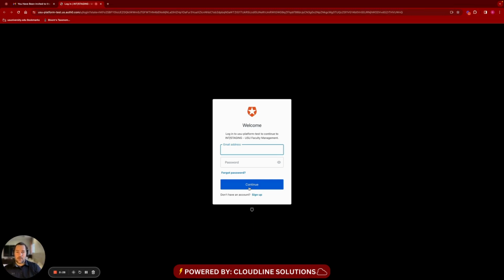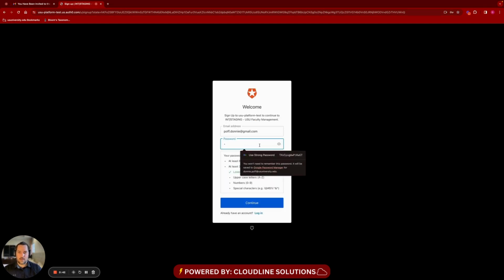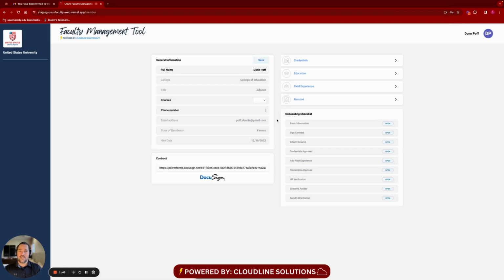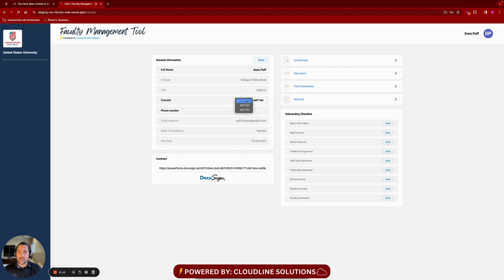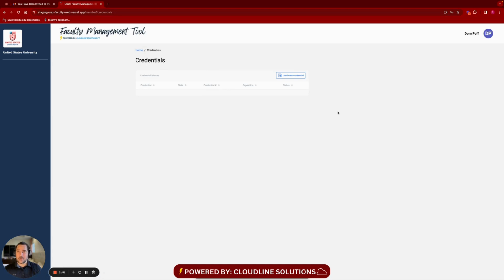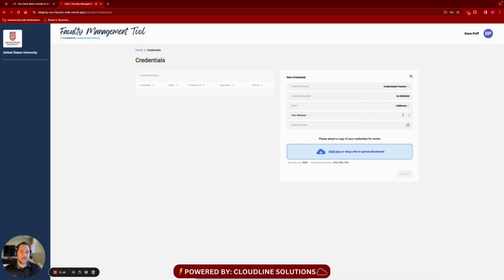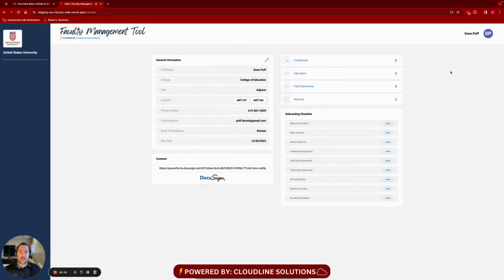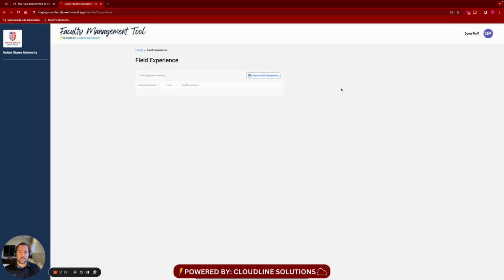USU Faculty Tool Walkthrough